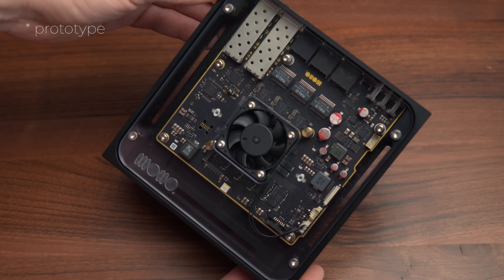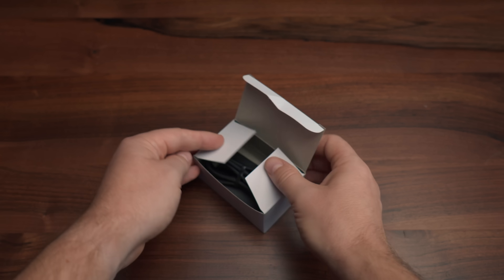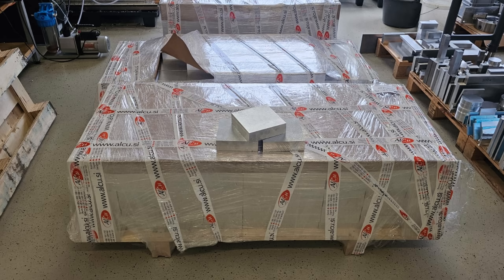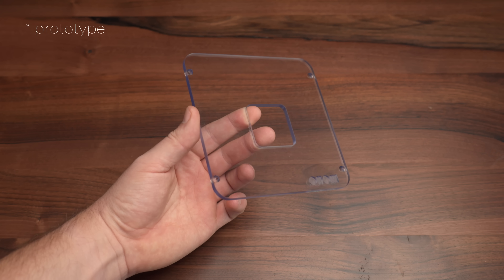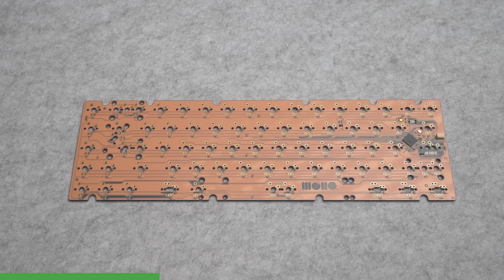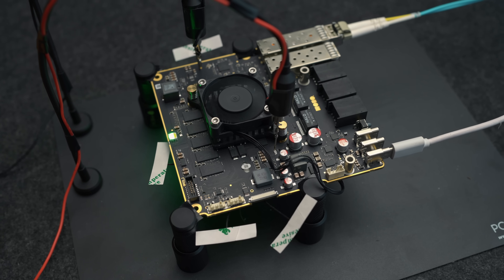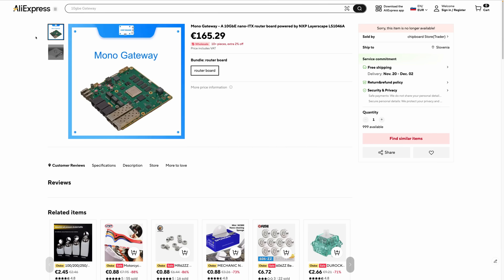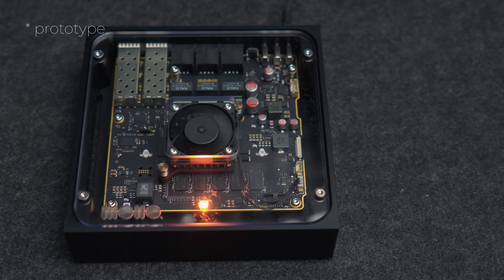My ISP gave me a router I didn't want. So I made my own.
(Although preorders are fulfilled, we expect a certain percentage of customers to not go through with the final purchase, so we're leaving the form up. You'll get refunded in case all slots are filled)